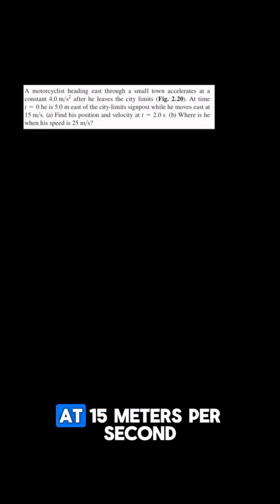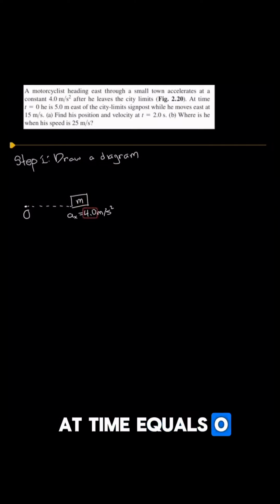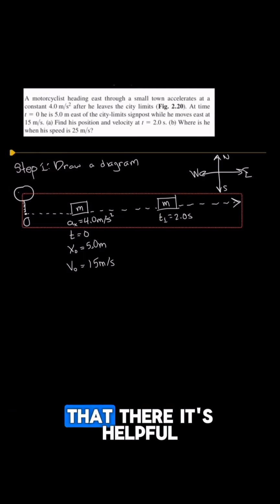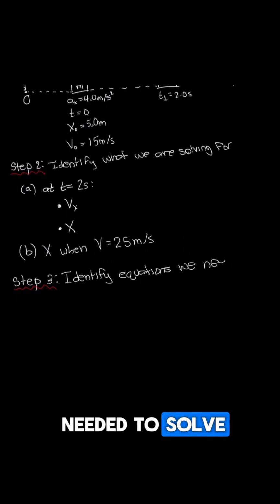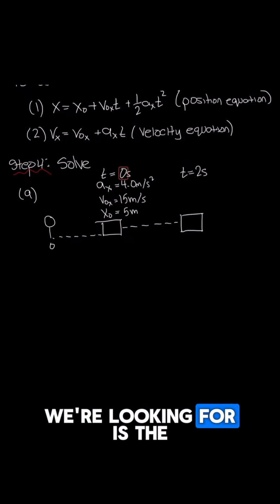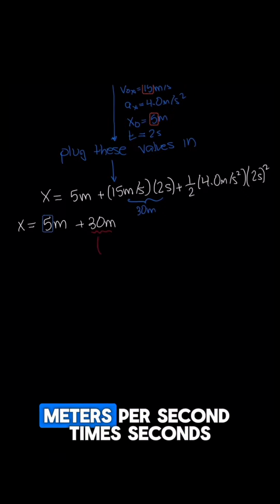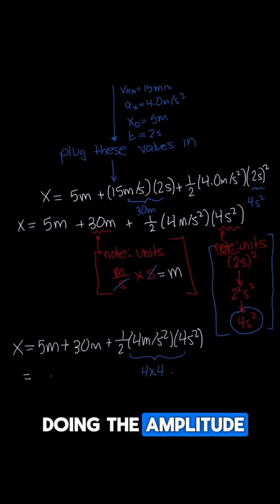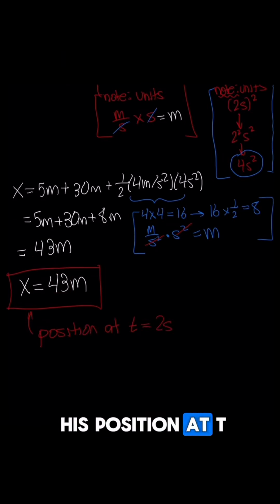Master motion in 1d physics